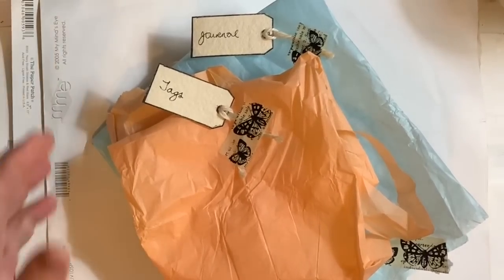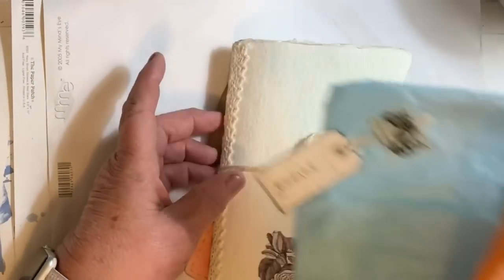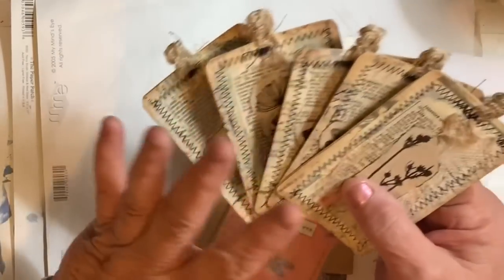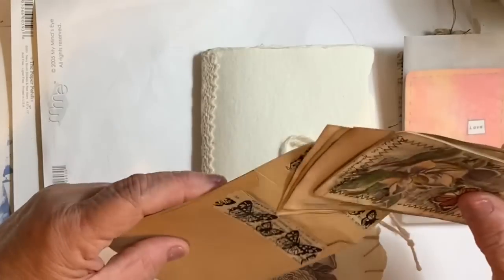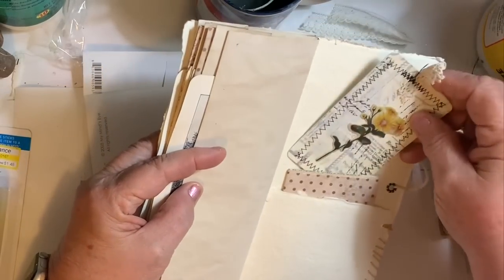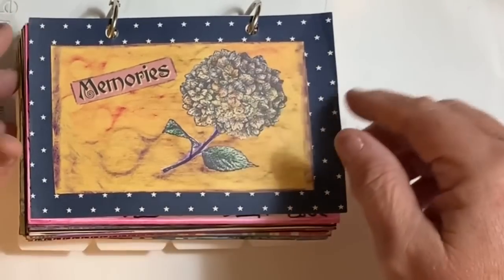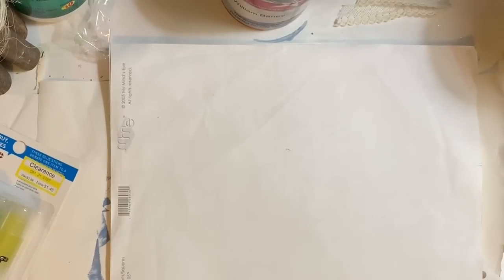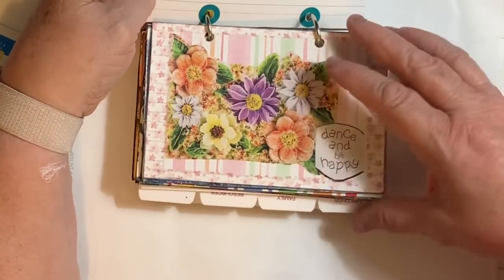Flip Through of My June ICAD Challenge and Sharing My Etsy Purchase From Kylie Coo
Chatty video!  Having fun telling ;you about the art on the cards.  On many of my cards I'm trying out different styles and techniques I see on YouTube.  ICADS are a testing ground , a  fun Challenge!  I'm .half way there!   ICAD is short for Index Card A Day and the challenge is do a quick piece of art on an index card every day for 61 days in June and July.  It's quite a challenge to take on and truly it is quite an accomplishment for me to complete the first half!

Also sharing my wonderful purchase from Kylie Coo through her Etsy shop.  Very reasonable prices and absolutely gorgeous work as you'll see!  Please stop by and browse!  Here is a link:

ArtWithJeanBaney
Jeanniemaries4